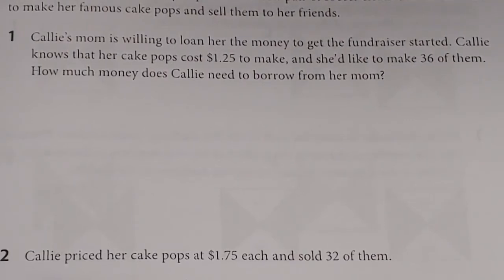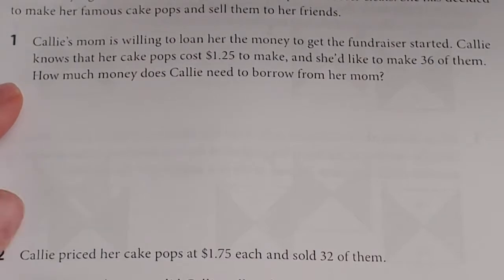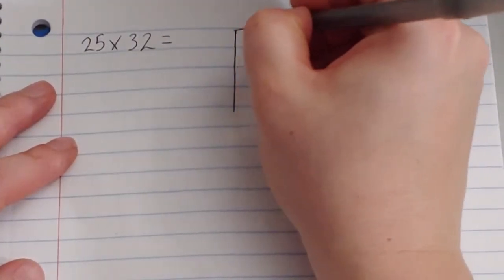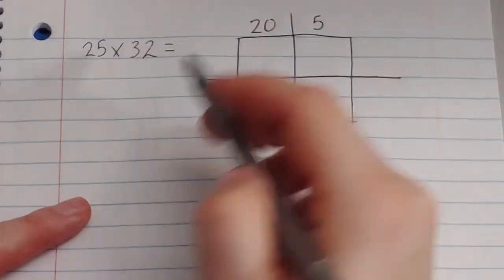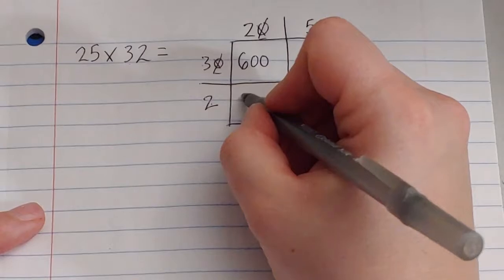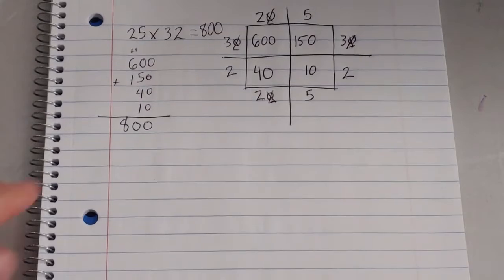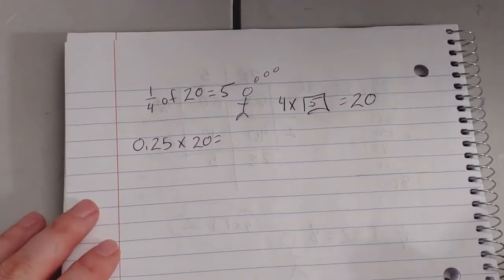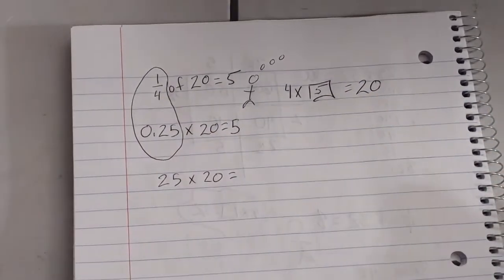Callie's cake pops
Unit 4 mod 1 session 3 &4